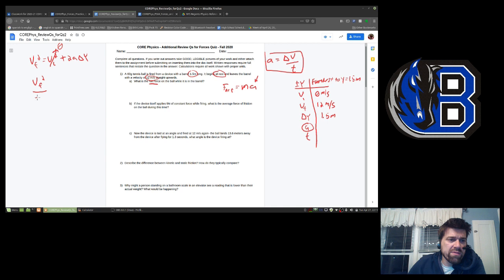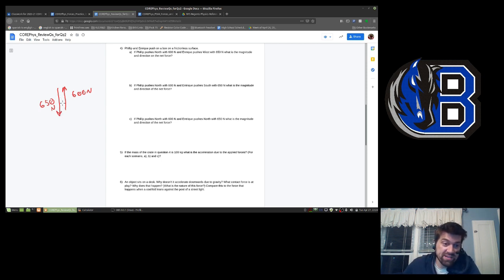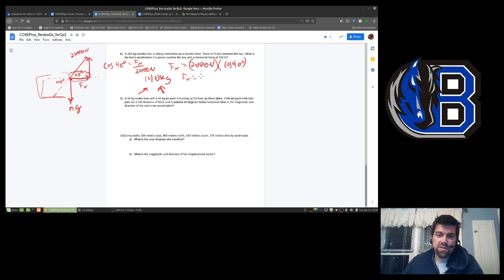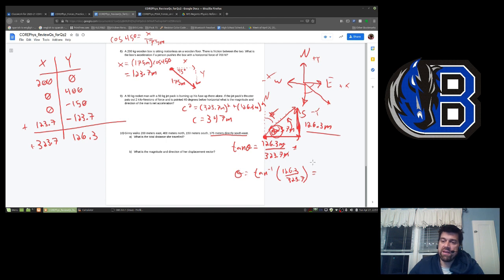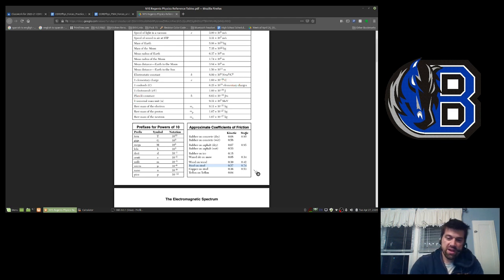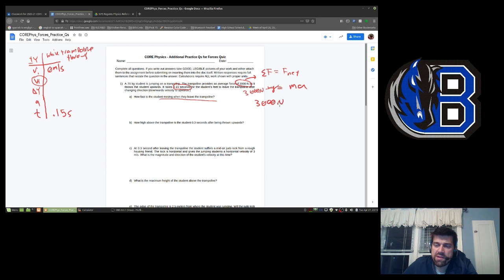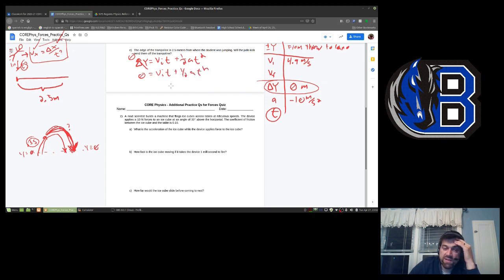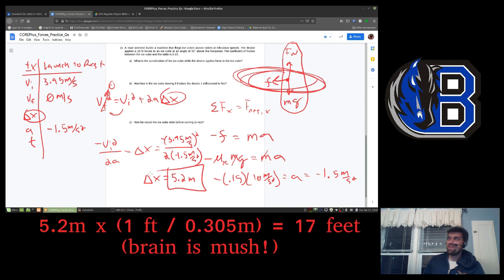Forces and Newton's Laws Practice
A video answer key for three assignments regarding forces, acceleration and Newton's Laws of Motion.